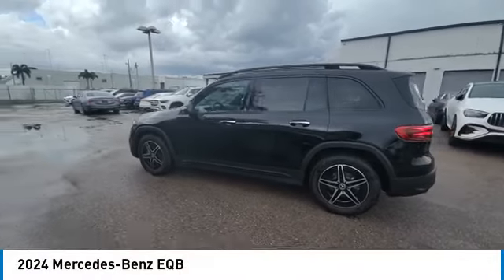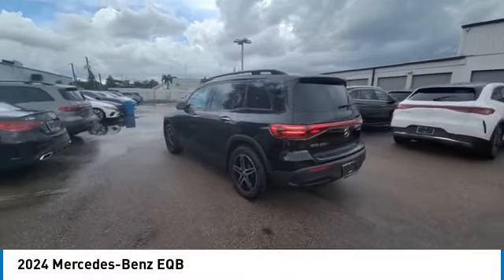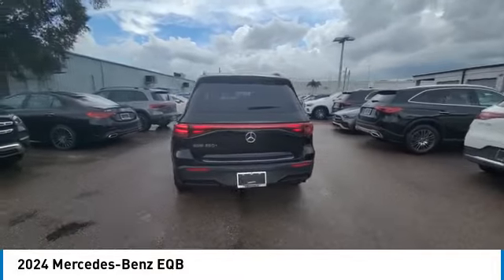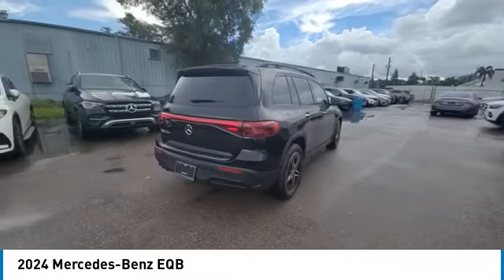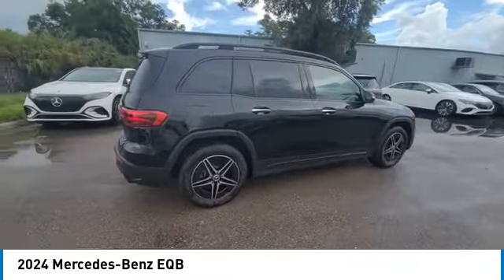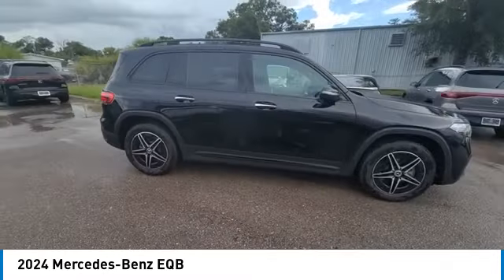2024 Mercedes-Benz EQB CMT243342